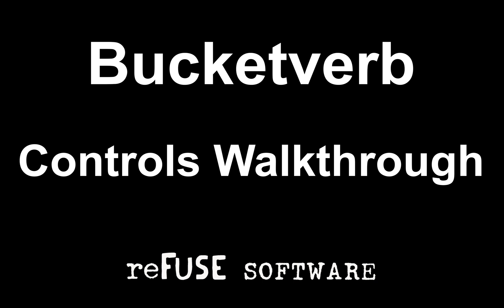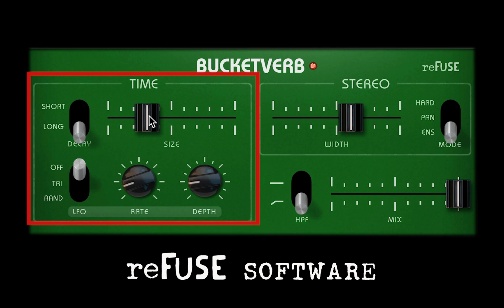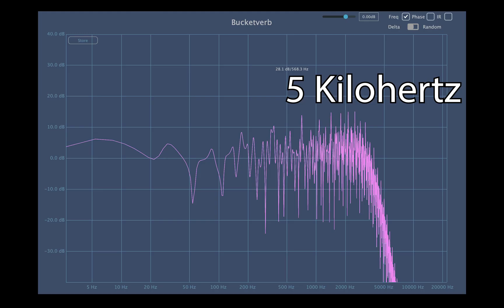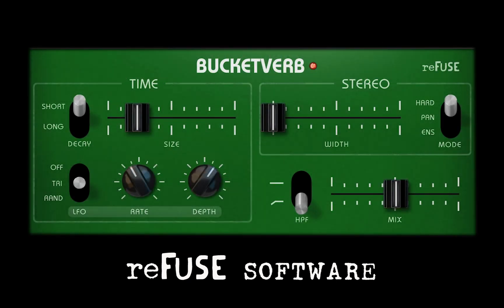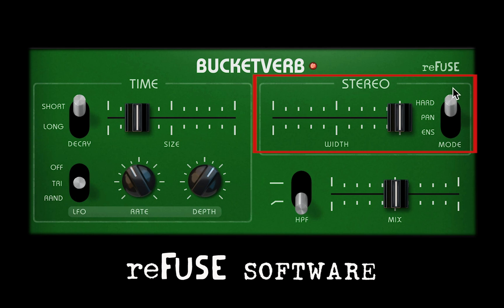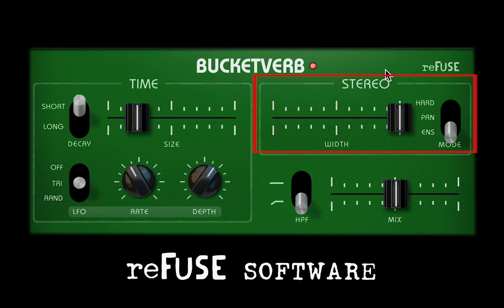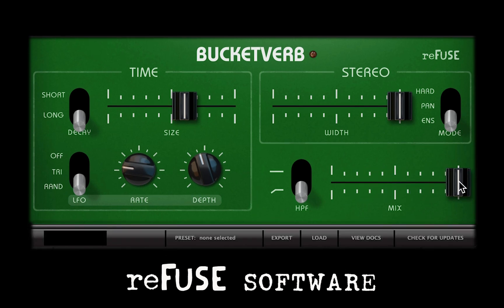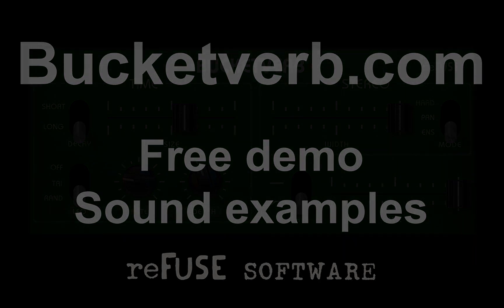reFuse Software Bucketverb – Controls Walkthrough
We look at the Bucketverb BBD reverb plug-in, and show a complete walkthrough for all its controls.

Bucketverb imagines an alternate history in which a rare bucket brigade delay (BBD) chip evolved into a sophisticated hardware unit perfect for ambience, lo-fi detuned decay, vocal presence, and more.